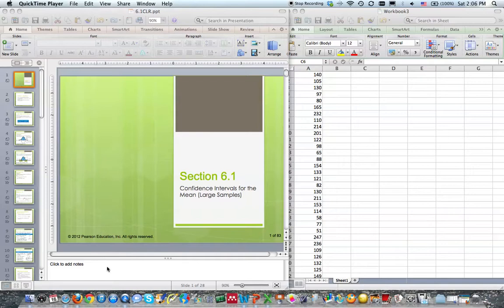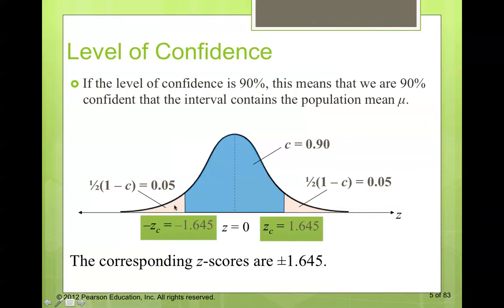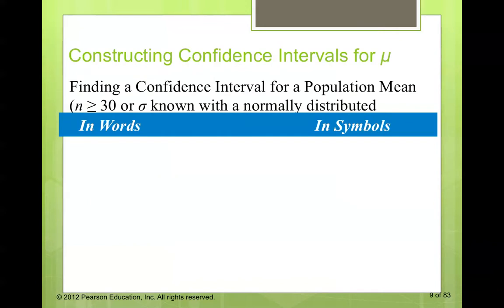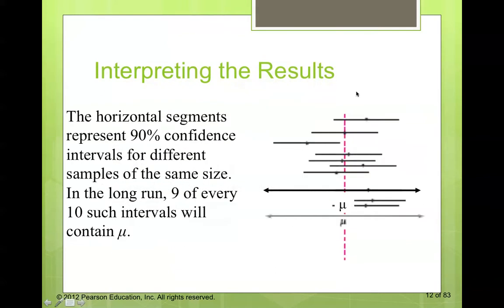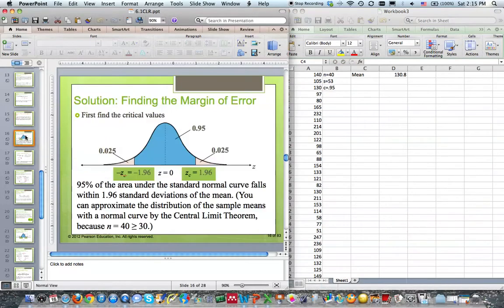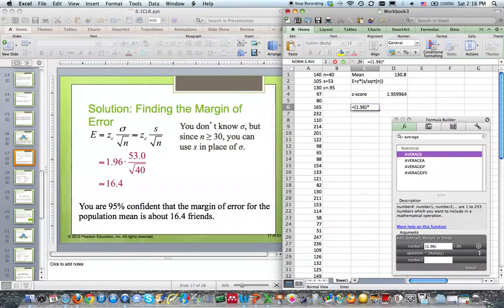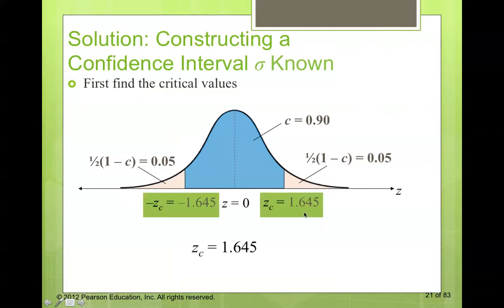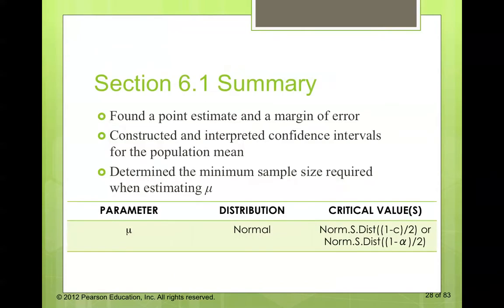Confidence Intervals for the Mean Large - 6.1